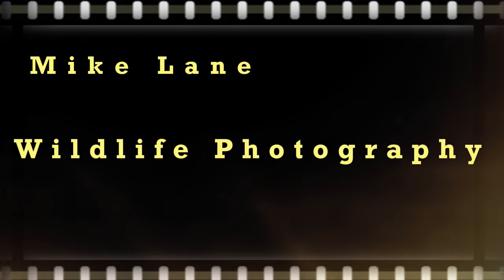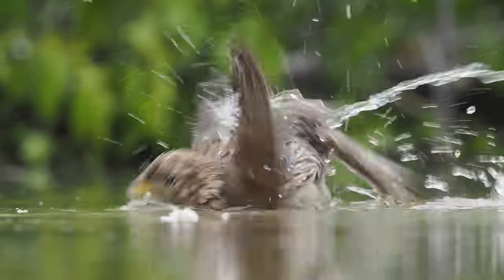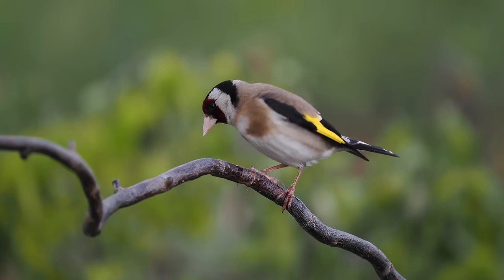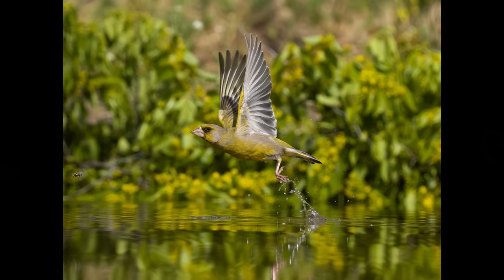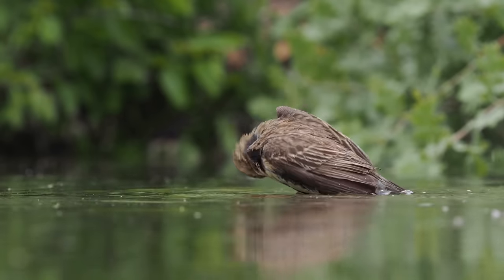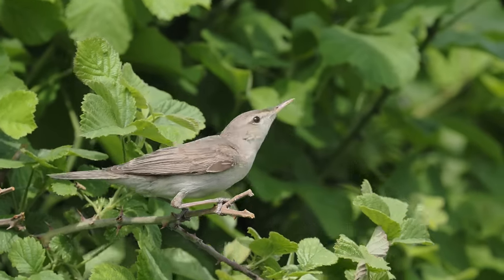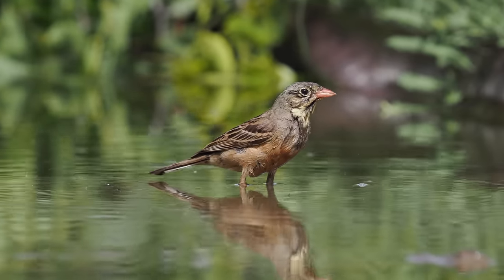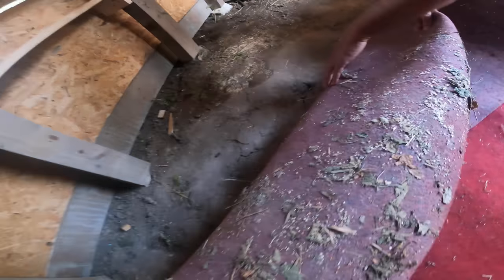Bird photography at drinking pools in Bulgaria. Part two of three films.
Bulgaria is my favourite Eastern European country to visit. It is so bird rich. Everywhere you look there are birds and access to the land is very open.

This is the second film of three I made about the trip and I concentrate on the four drinking pool hides we visited. As we left one of the hides we realised we had been sharing space with a Sand boa. Not a large snake, but a constrictor likes its larger cousins.

Youtube music
Lament of the ancients
Lobe the mini vandals
State drive